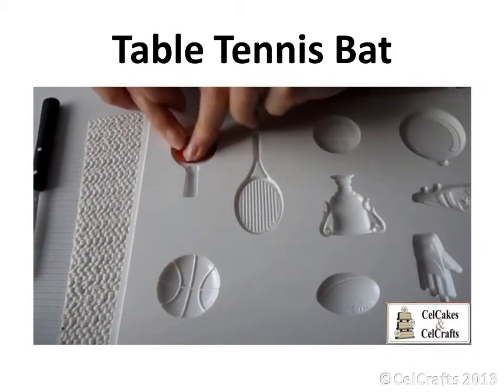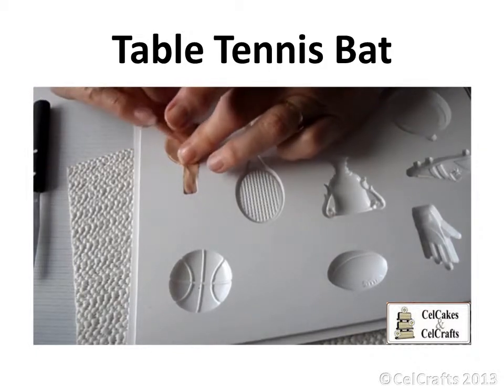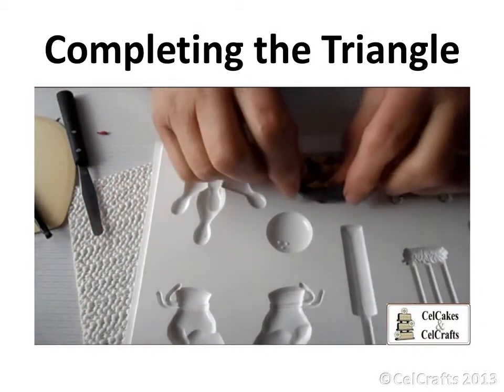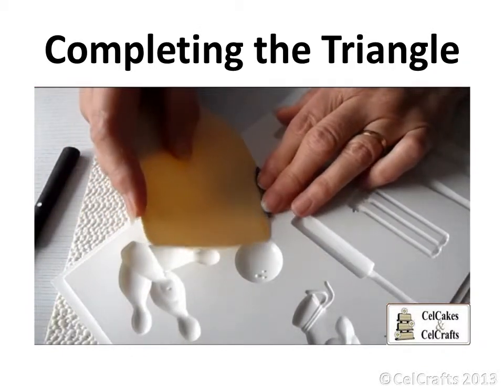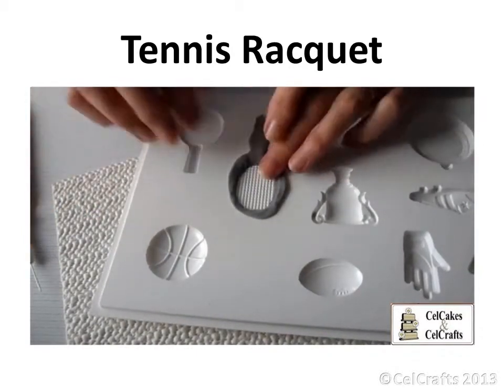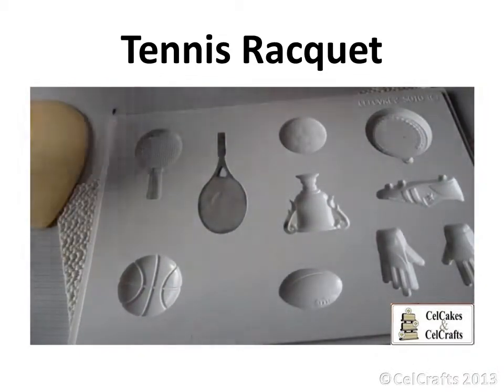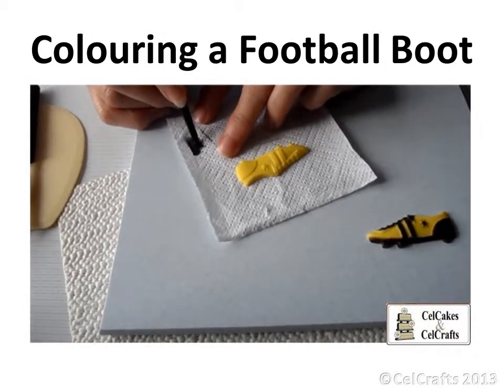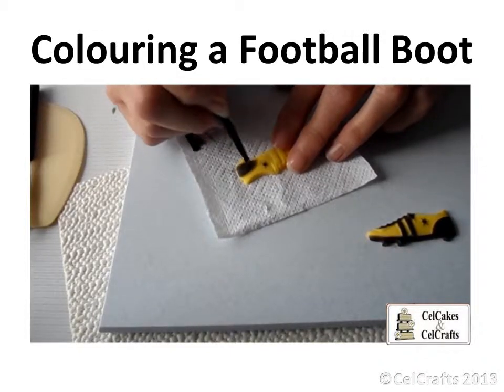How to Use CelShapes Sports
Margaret Ford from CelCakes & CelCrafts shows you some techniques on How to Use the CelShapes Sports moulds. Make sugarcraft Tennis Racquets, a range of balls and more. Ideal for cricket, golf, football and other sports enthusiasts